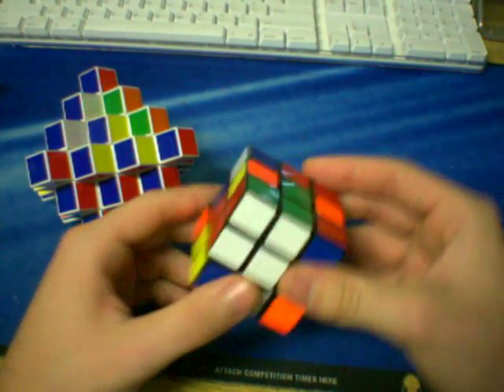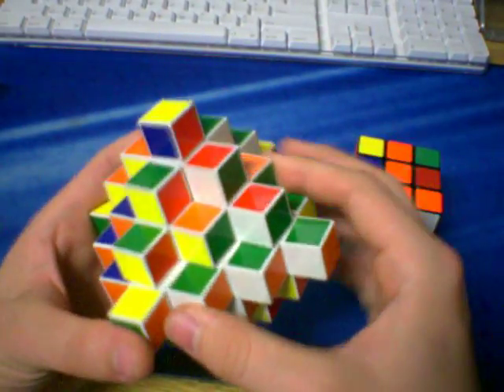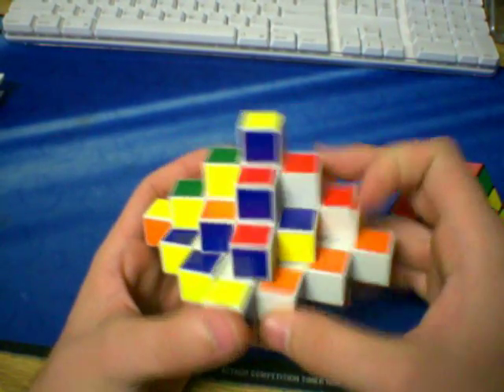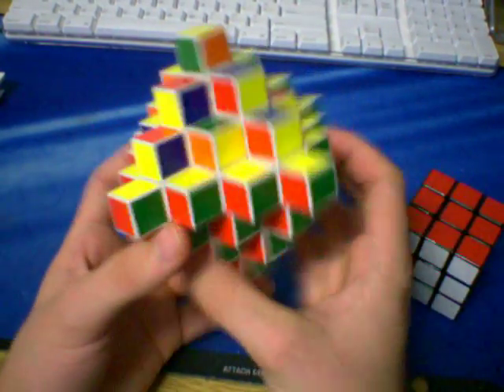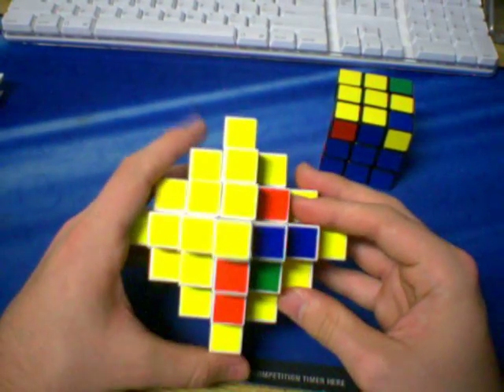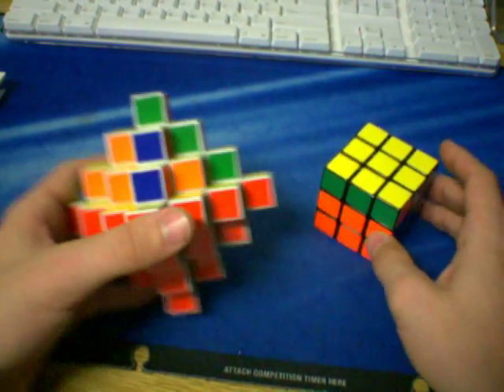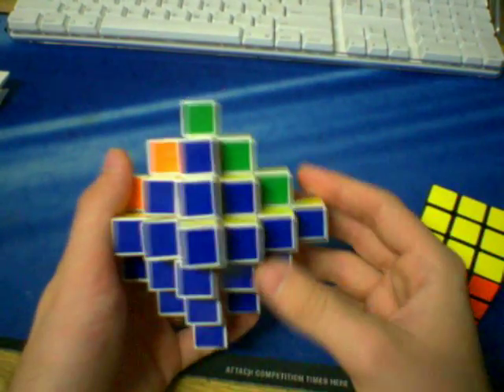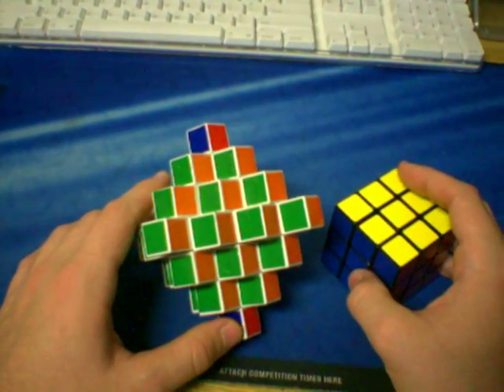Tutorial / How To Solve A Crystal Cube: Part 2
- "L"
   F U R U' R' F'

- "Antisune"
  R U2 R' U' R U' R'

PLL:

- Corner PLL
   R' F R' B2 R F' R' B2 R2

- H-Perm (opposite edges / plus)
  M2 U M2 U2 M2 U M2

- Z-Perm (double parallel lines)
  M2 U M2 U M' U2 M2 U2 M' U2

- Edge Cycle Clockwise
   R2 U R U R' U' R' U' R' U R'

- Edge Cycle Counterclockwise
   R U' R U R U R U' R' U' R2